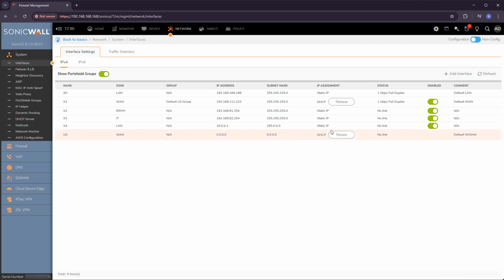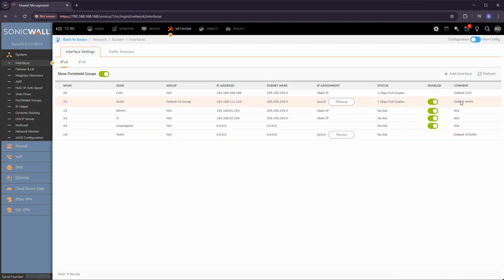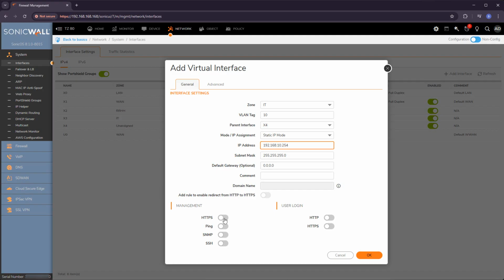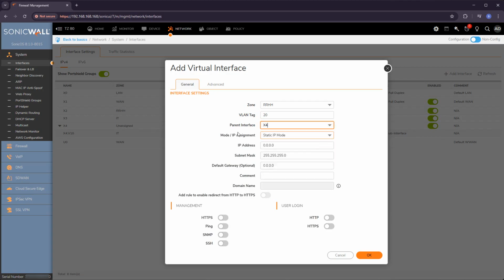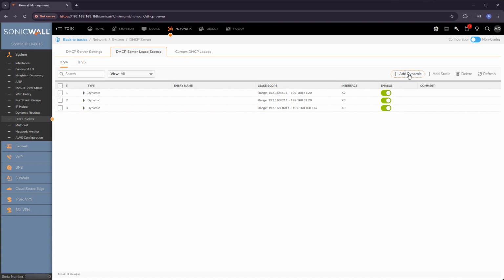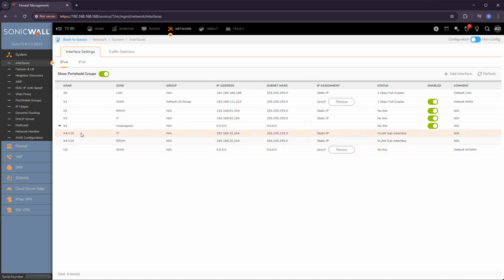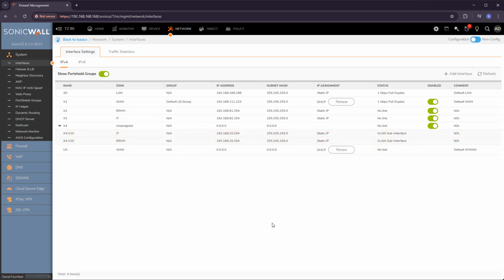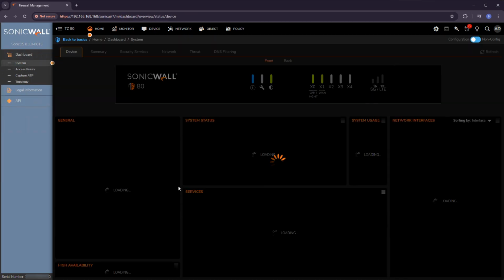How to – Create and Configure VLANs for Your Network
In this video, you will see how to create and Configure VLANs for Your Network

This video is part of a playlist that brings together all the videos from the complete SonicWall configuration and administration course, covering everything from the fundamentals to advanced setups.
It includes the initial firewall registration, creation and management of objects, rules, and zones, VLAN configuration, security services, bandwidth policies, and load balancing/failover.
You will also find videos dedicated to SAML 2.0 integration, site-to-site VPN, VPN clients, DPI-SSL, DNS Security, CFS 5.0, SD-WAN, and firmware upgrades on SonicWall Gen 7 devices.
A complete resource to learn step by step how to work with SonicWall in real-world environments.